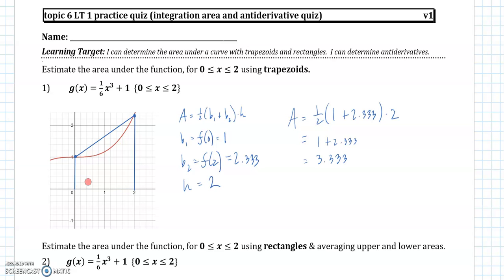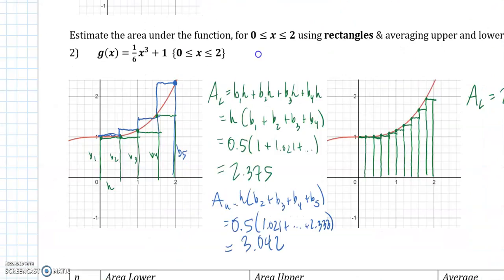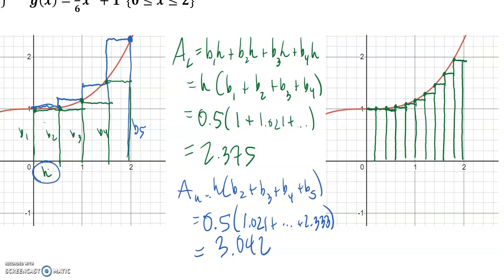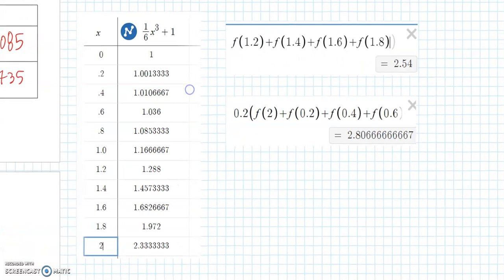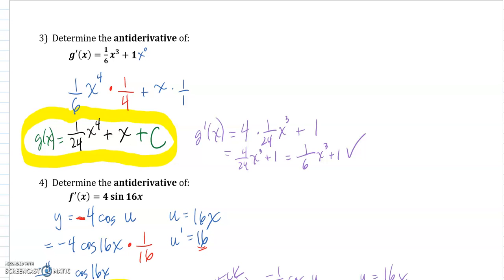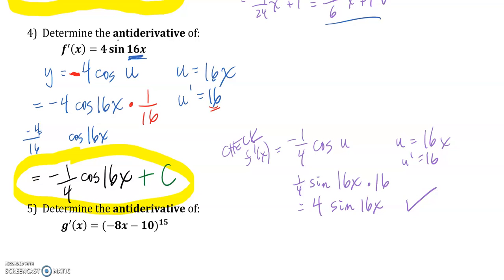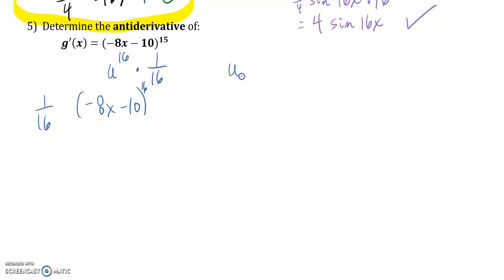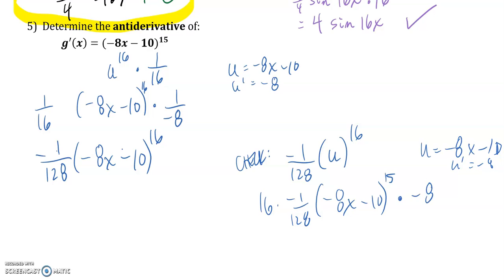integration area and antiderivative quiz